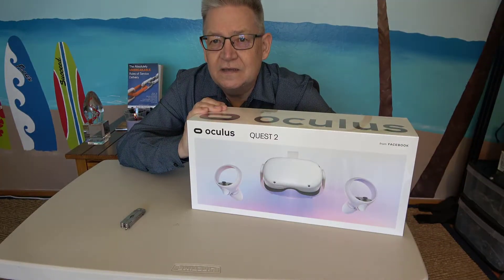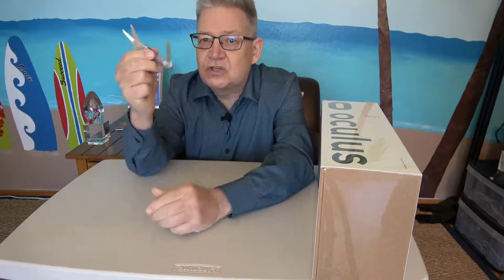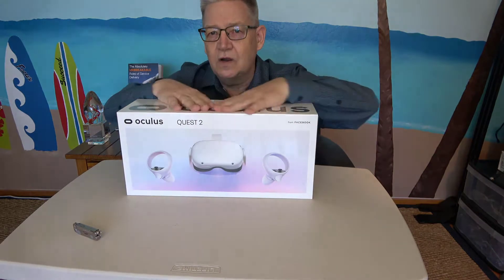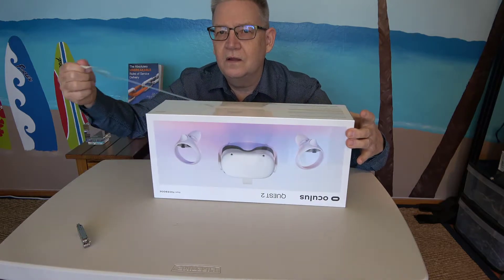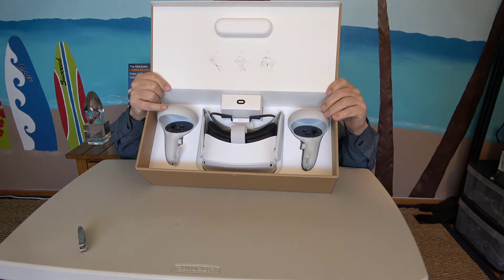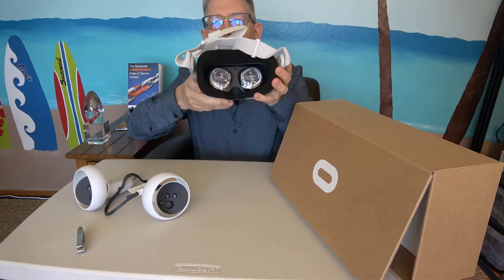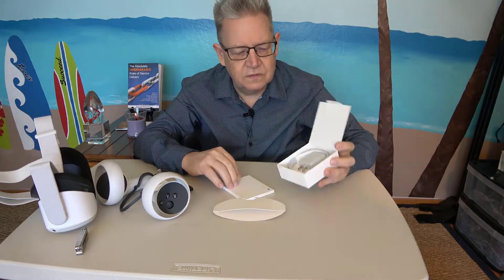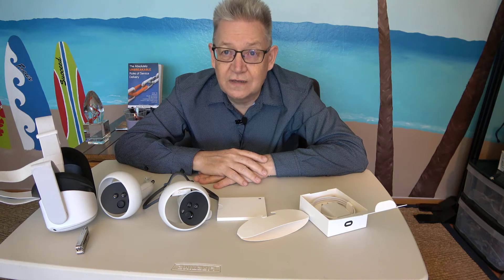Unboxing Oculus Quest 2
Unboxing Oculus Quest 2 - by Karl S. Palachuk

Spoiler: It was easy.

Timeline -
00:00 Unboxing the Oculus Quest 2
00:25 The tool we're using today
01:03 Safety note
01:50 Begin the unboxing
02:09 The pulltab
02:47 The sleave
03:18 Removing handsets
03:28 Removing headset
03:49 Lens covers
04:31 Removing power supply